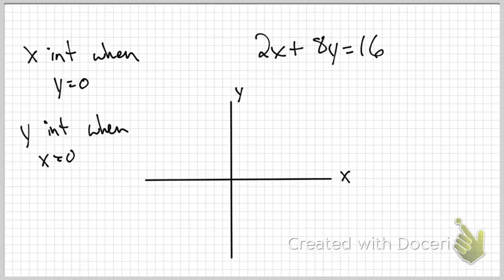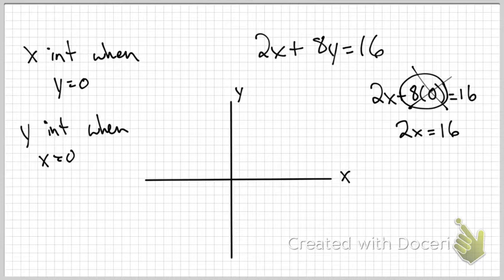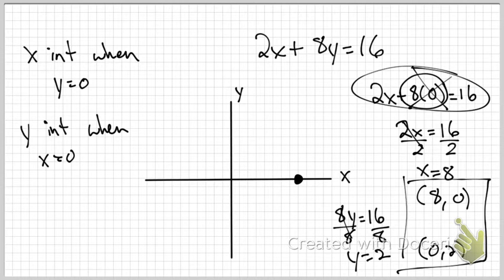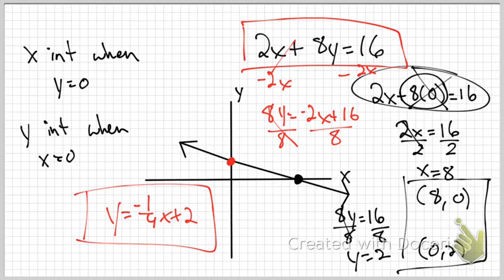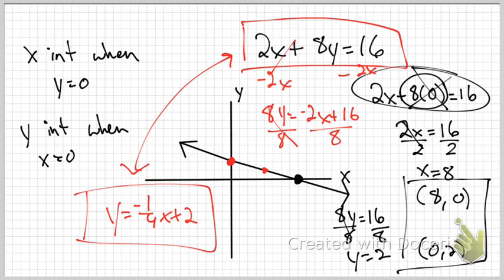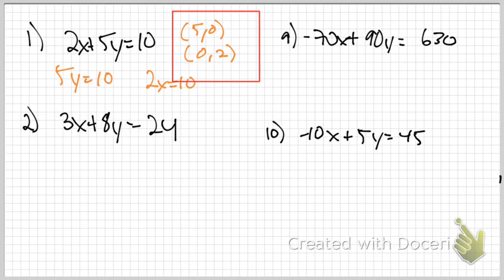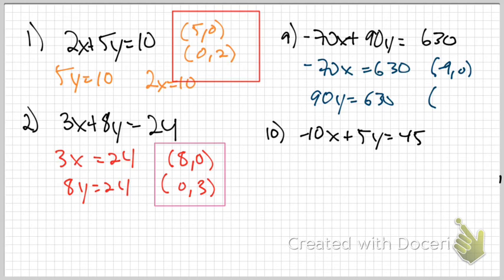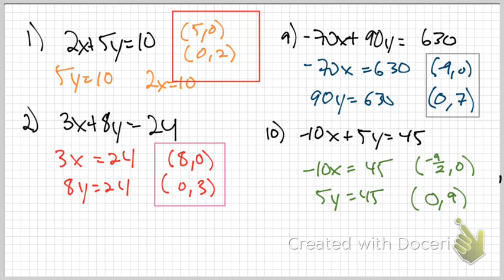Finding intercepts from standard form Algebruh 😱🤡